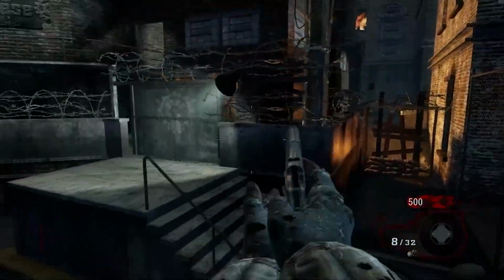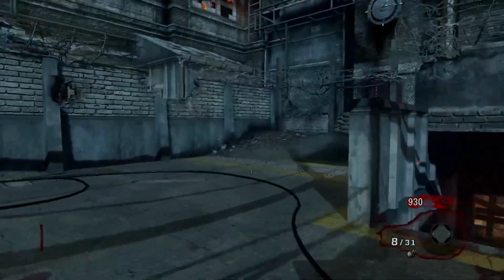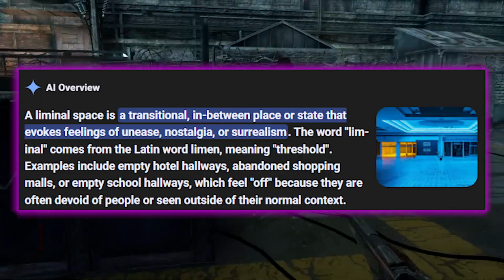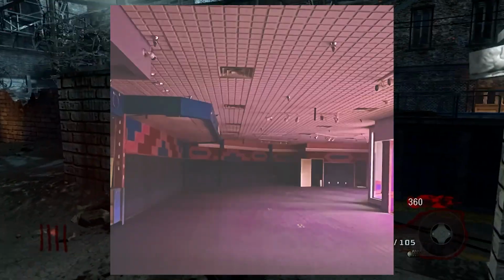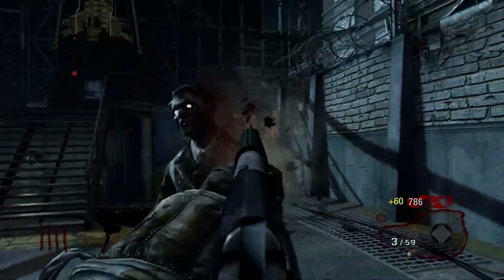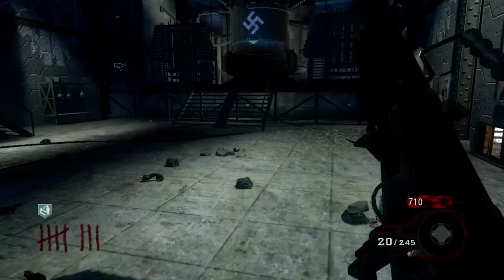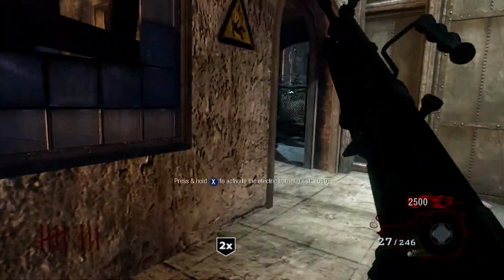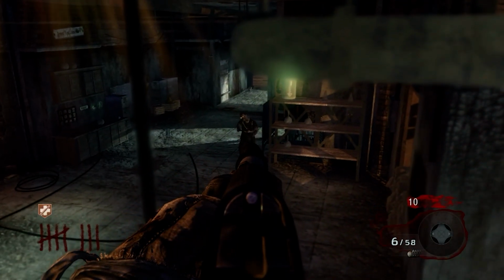Exploring And Reminiscing About Liminal Spaces...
Tonight, I look at some Liminal Spaces and talk about my childhood memories involving a REAL Liminal Space.

📃Information
Joey gaming is a gaming and commentary channel. I do videos on gaming news, Minecraft roleplays, storytimes, and Let's Plays. I'm also known for Livestreams and YouTube shorts. I believe in perseverance even in the hardest of times. My goal for my channel for the next 5 years is to make the YouTube community a more positive place in the world.

Gameplay: Call of Duty Black Ops 1 Zombies

All ad-vendue from my videos will go back into the channel, this includes buying new equipment, video games, Subscription fees, and more.

All Donations, Superchats, Tips, etc, will go into my college fund

💾Discord servers